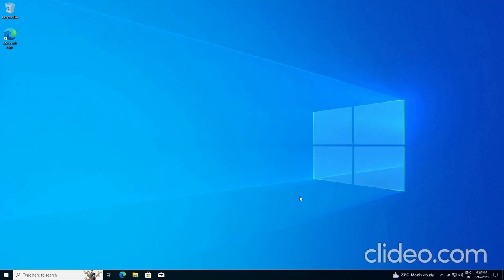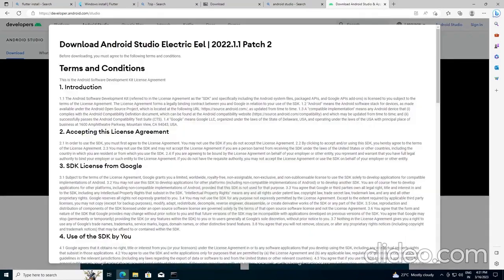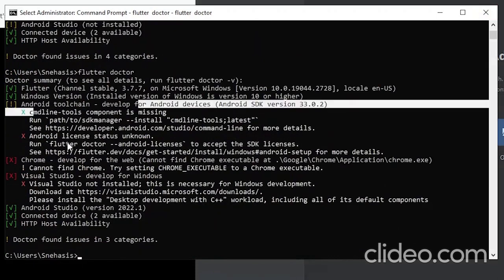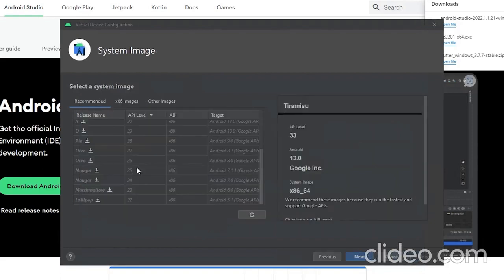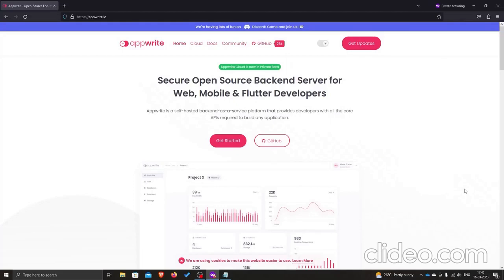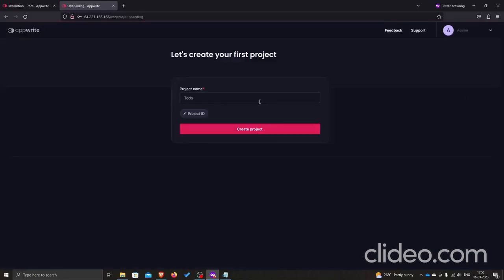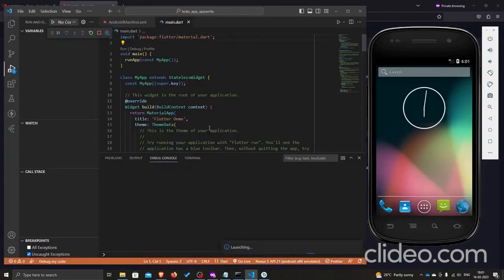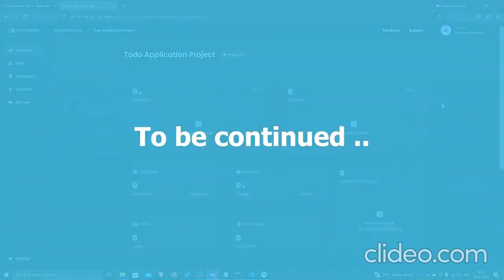Part 1 - A video on installing Flutter, adding Appwrite as a dependency, running it on an browser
In this video, we will walk you through the process of installing Flutter on your computer and adding Appwrite as a dependency to your project. We will also show you how to run your Flutter app on an emulator or in a web browser. Appwrite is a backend server that allows you to quickly and easily set up authentication, database storage, and more for your Flutter apps. By the end of this tutorial, you will have a basic understanding of how to integrate Appwrite into your Flutter projects and be on your way to building more robust and powerful apps.